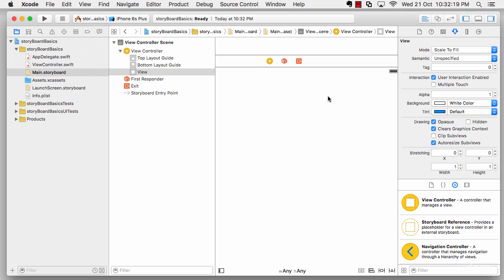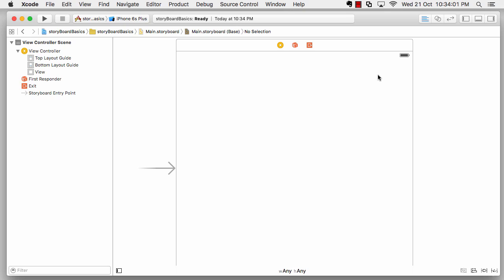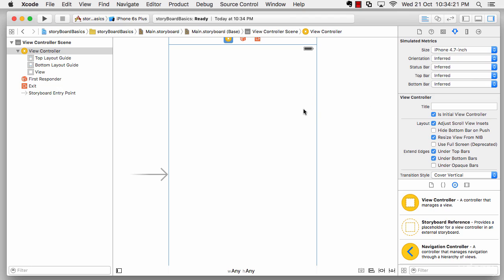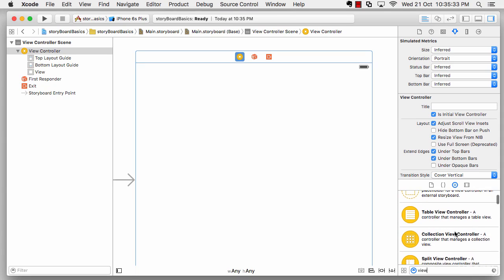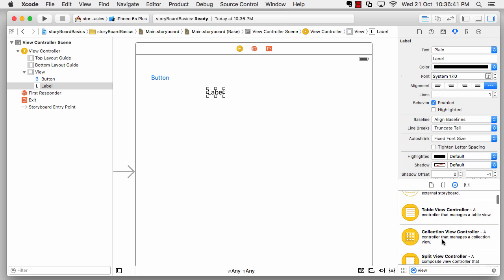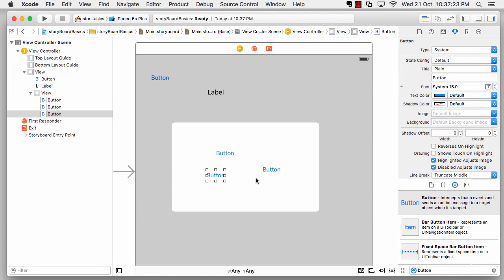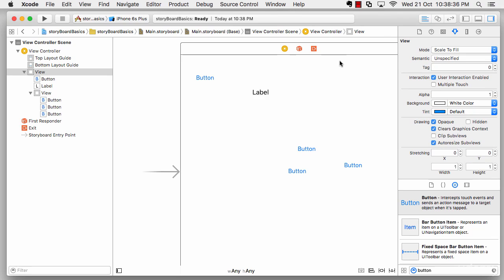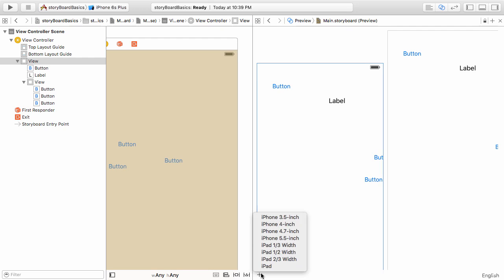008 why square story board and views basics